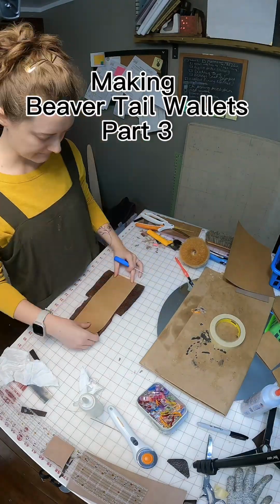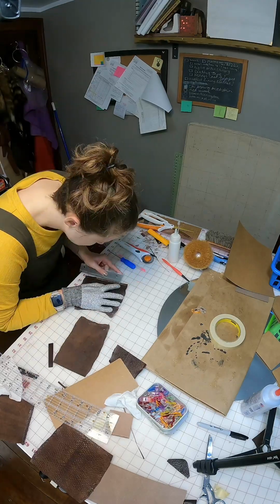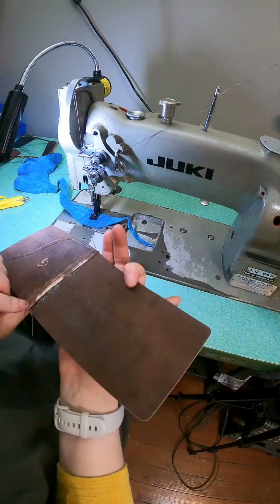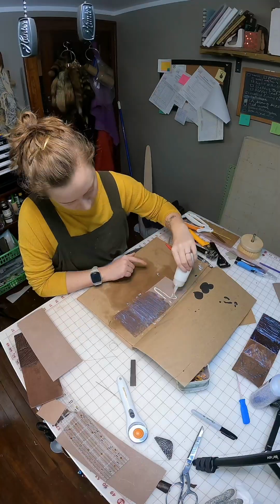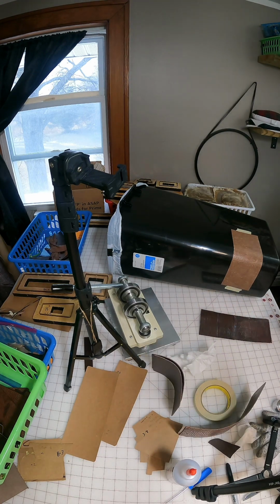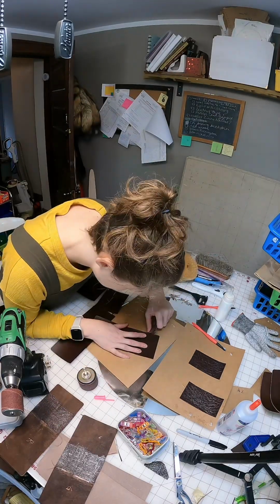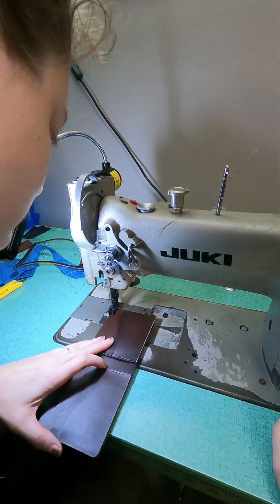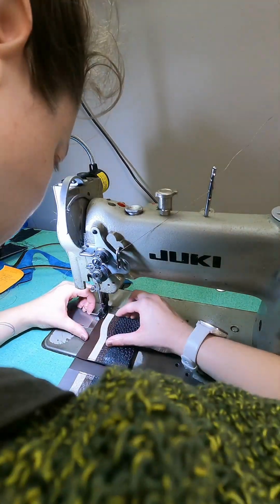Beaver Tail Wallets Part 3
Making Beaver Tail Wallets Part 3